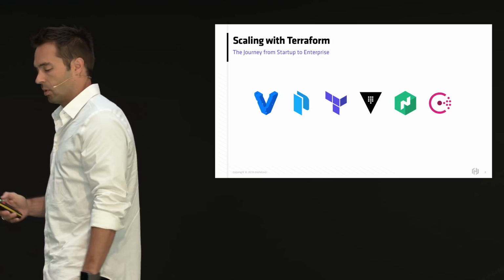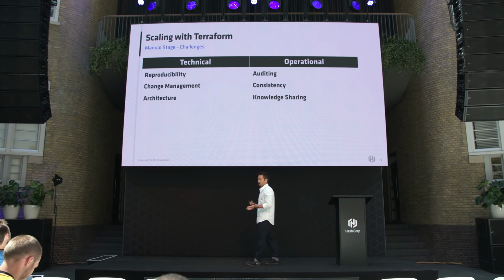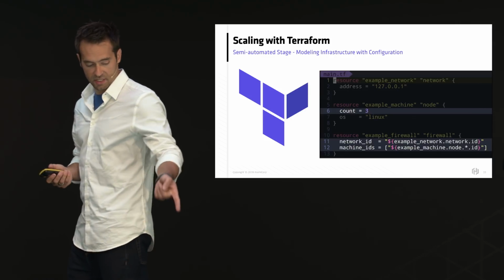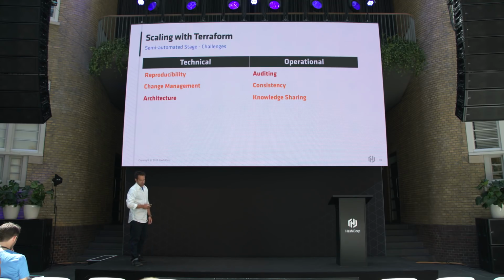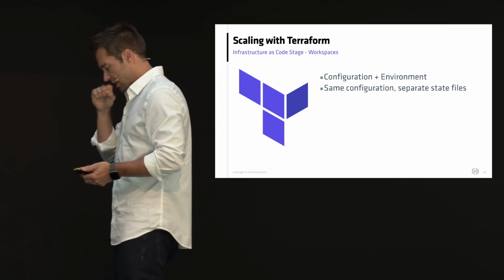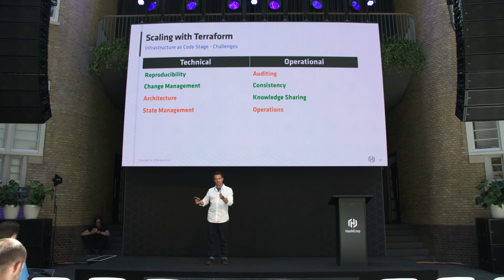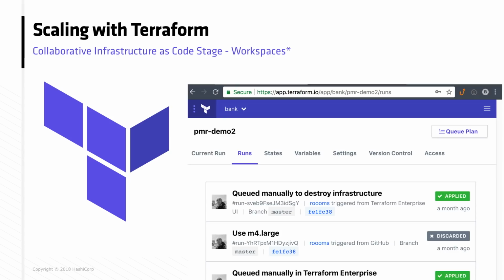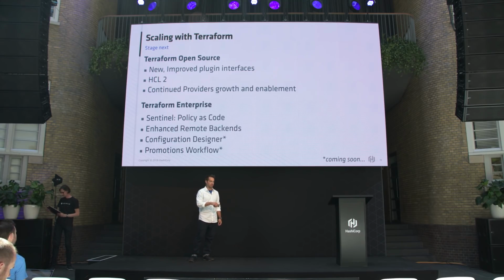Scaling with Terraform: The Journey from Startup to Enterprise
Clint Shryock, Lead Engineer, Terraform Enablement at HashiCorp

HashiCorp Terraform has grown to become a staple amongst the Global 2000 for managing cloud infrastructure. With over 100 distinct providers, Terraform allows users to safely and predictably build, change, and version their infrastructure with ease, all while scaling with your team. In this talk, Clint invites you on a journey of scaling with Terraform-- from the very first user to the very first team, and then onward and upward to large-scale adoption across an enterprise. No matter what stage you're at, Terraform is with you. --